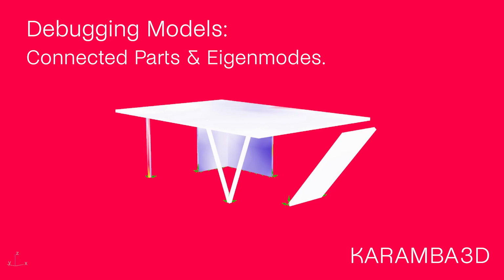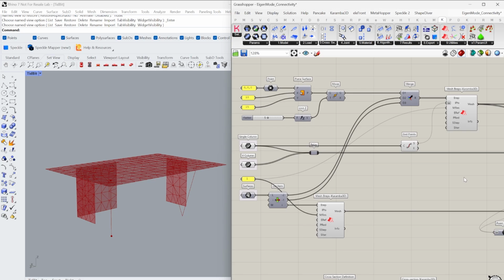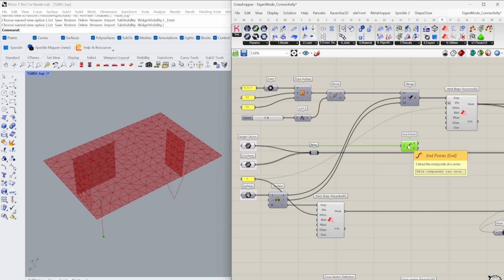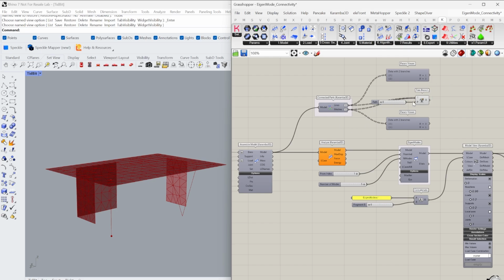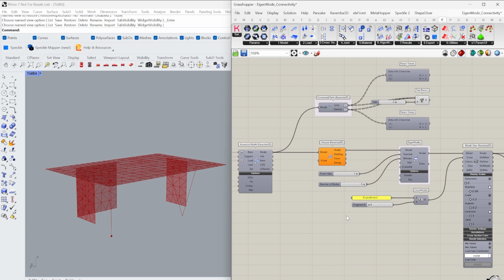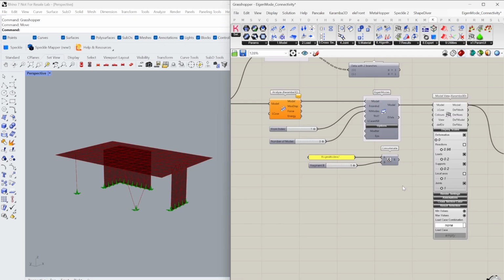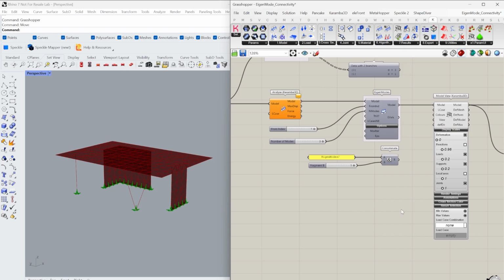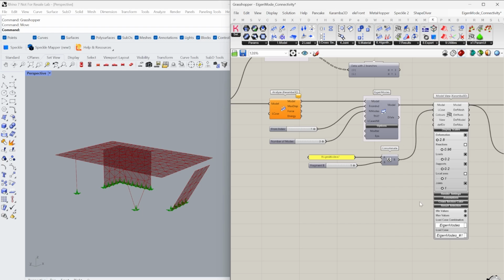Karamba3D Tidbits #44 Debugging Models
In this video, we explore two components that can be used  to debug Karamba3D models: Connected Parts and EigenModes. These tools are important for verifying the connectivity and stability of structural elements.

The Connected Parts component identifies connectivity between lines and meshes, ensuring the structural elements are properly linked. Meanwhile, the Eigen Modes component calculates the eigenvalues of the structure, providing insights into its stability and highlighting any improperly connected elements.
It detects parts of the structure that are disconnected both geometrically and in terms of force distribution.

Presenter: Sara Rodiqi